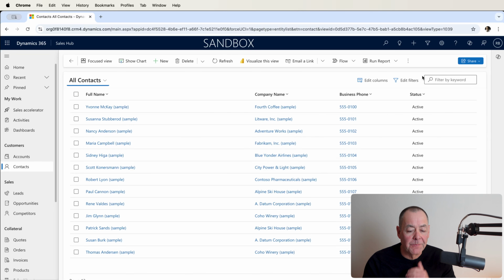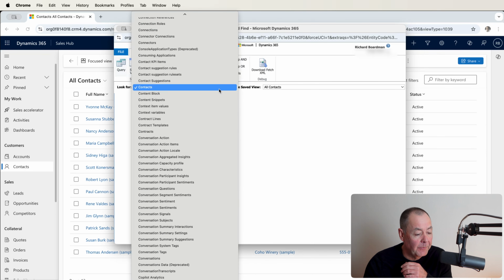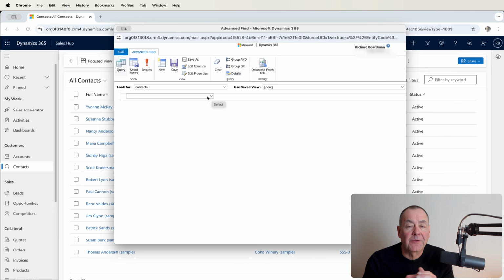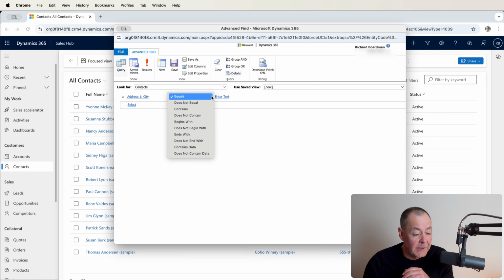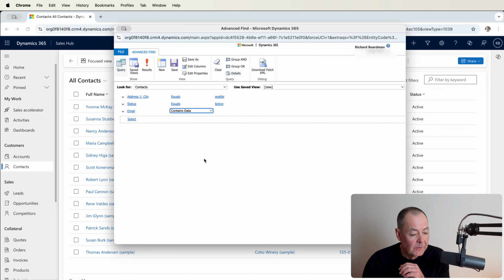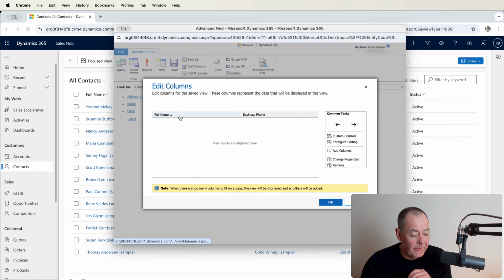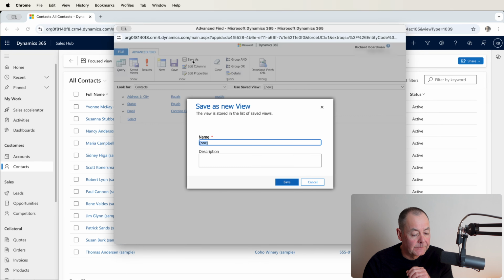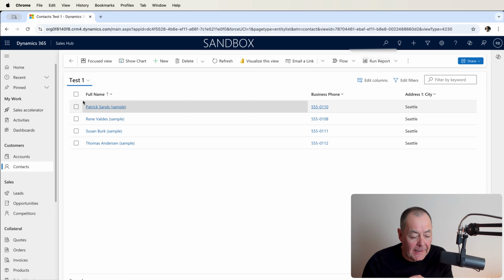An Introduction to Advanced Find in Microsoft Dynamics 365 For Sales (Legacy Interface)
This video is a basic introduction to the advanced find function in Microsoft Dynamics 365 For Sales. It's the first in a series that we've filmed on this topic, and we delve into more detail as the series progresses.

Please note this video is for the Legacy Interface. The Legacy Interface has been superseded by the Modern Interface. At the time of writing administrators could still elect to use the Legacy Interface. We have done a separate series on the modern interface.